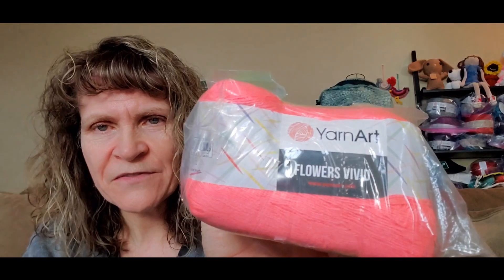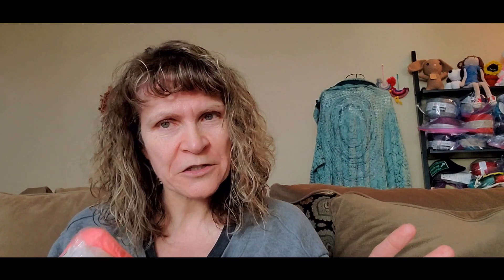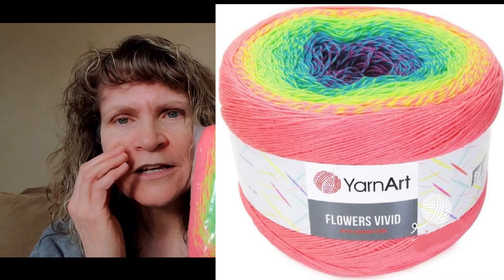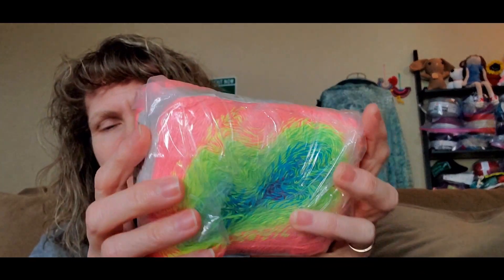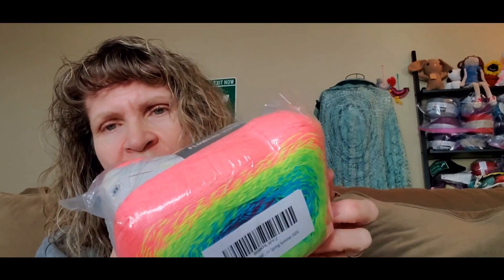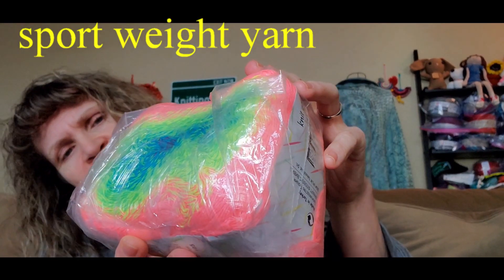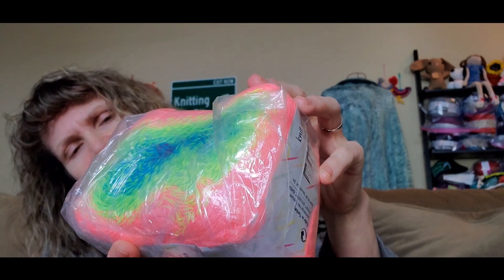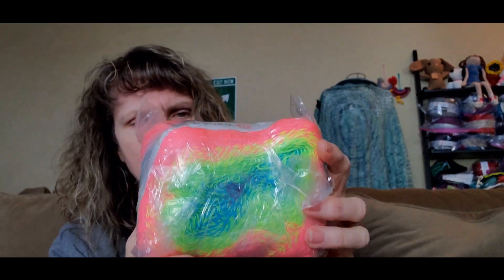2500 Subscriber Giveaway - Day 1 (CLOSED)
This video details the monthly yarn giveaway for 2500 Subscribers Giveaway  for the Knitting TurnPike channel.

Here are the rules for this giveaway:  Please read and fully understand before you enter.

1. Start date:   03/4/2022  End date: 03/19/2021
The winner will be chosen on Saturday 03/19/2021 at 10AM CST with a video posted after that showing the winner being picked.
4. All prizes were purchased by my husband and me.
7. You must leave a comment to enter. I will ask for a specific comment in the video & filter the comment picker based on that text. I will use the YouTube Random Comment Picker to pick a winner. I will also filter duplicate users.
8. You must be 18 years of age or older to enter.
10. Once the prizes leave me I am not responsible for any Taxes, Duties, or Fees, If there are any it will be the winner's responsibility.
11. Personal information is never shared with anyone or any corporation for any reasons.
12. The winner will have 14 days to contact me or they forfeit their prize and I will pick a new winner. (the week begins the day I release the winner video).
13.   I will ship this prize to the winner.  You can ship to whomever after that.
14. ALL comments must abide by YouTube Community Guidelines and Rules.    Here is a link to the Guidelines and Rules-

Thank you so much for abiding by these rules for this giveaway and Good luck to all the participants.  I am so thankful and grateful to each and everyone of you for being here!!